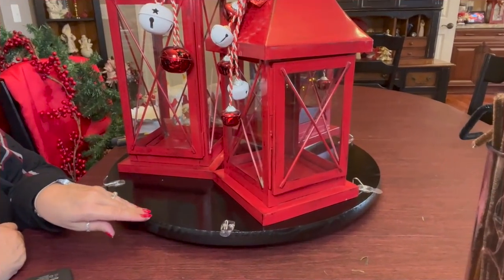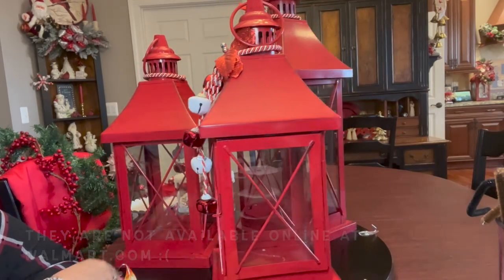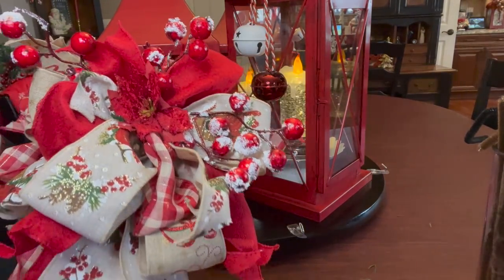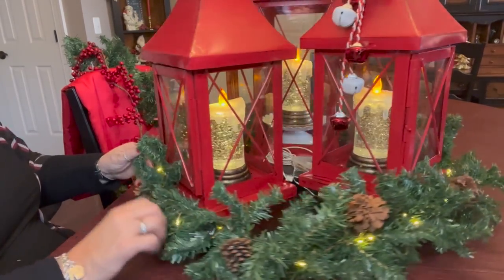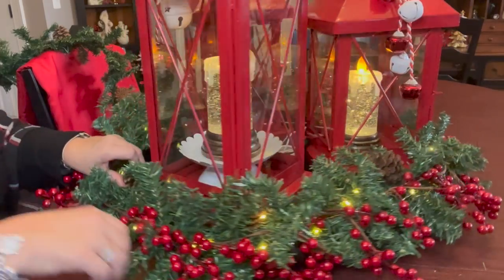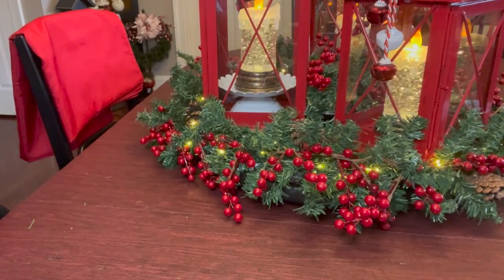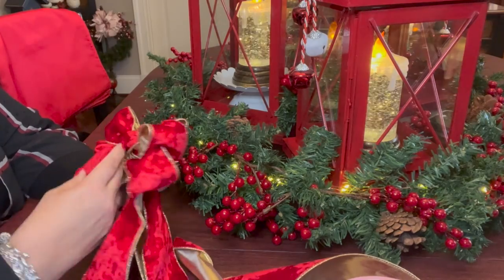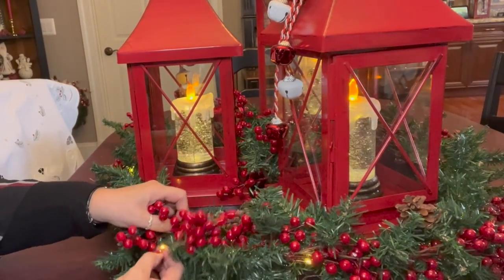🕯CHRISTMAS KITCHEN TABLE CENTERPIECE🕯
Hi Everyone! Here we go with a creation that I've really been looking forward to trying an am super happy with how it worked out. I hope you enjoy this little ditty!

Here is the specific link that goes hand in hand with this video:

Home Depot:
~This is the stain/poly combo that Chris used on the Lazy Susan:

~Here is a link to the round word piece like what Chris used to make the Lazy Susan:

PAPER MART:
~Red Velvet Ribbon - Scarlet/Gold is the color that I have:

~My Snippers (Wire Cutters):

~My Hot Glue Gun: